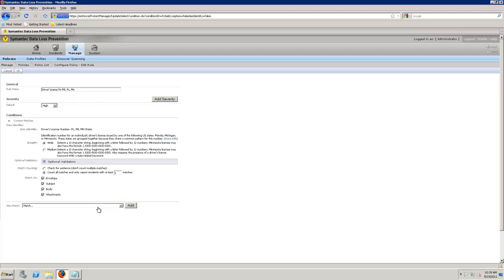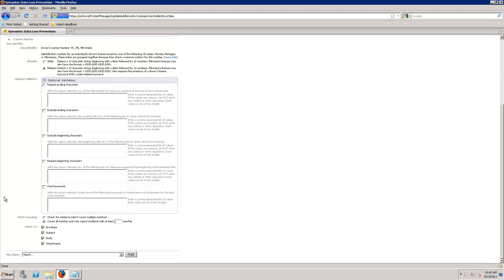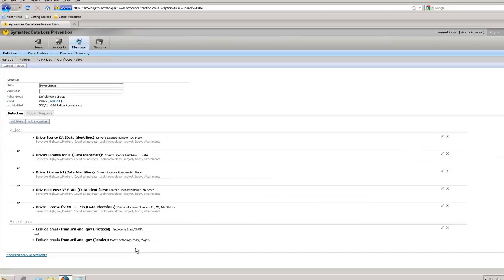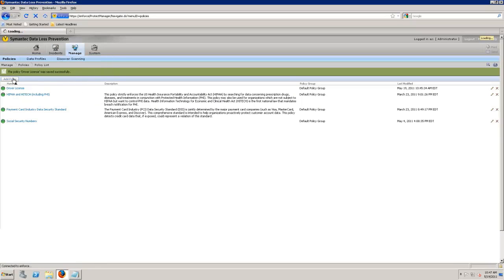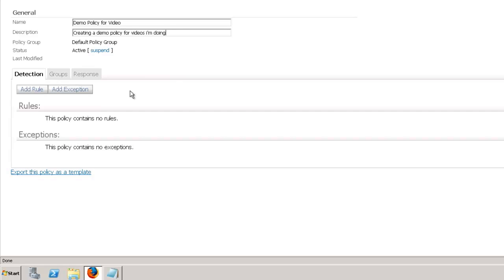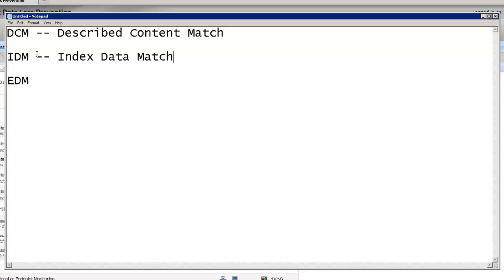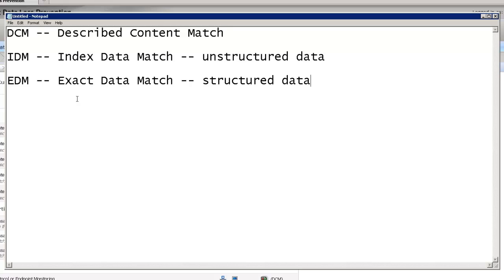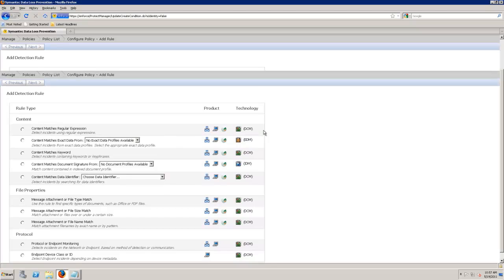Symantec DLP Policies - Episode 2 of 4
In this second video we do a deep dive into creating policies within the Symantec DLP product.  We talk about the different methods Symantec uses within a policy (DCM, IDM, and EDM) along with how to set them.  In video #1 we showed some Incidents that were false positives and demonstrate how changing the breadth of the policy would have corrected that.